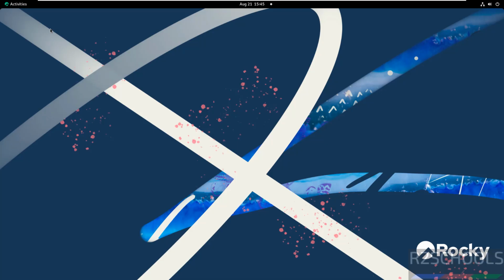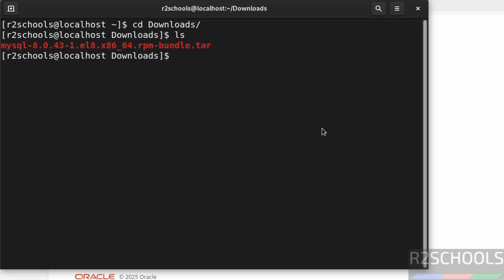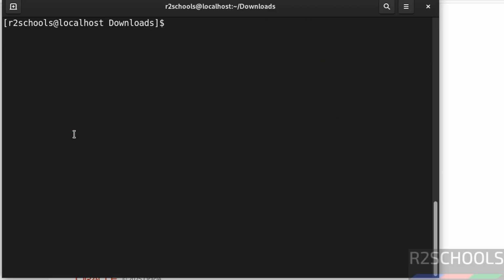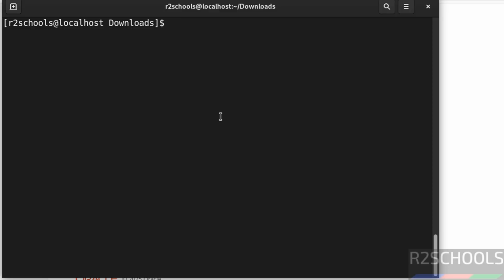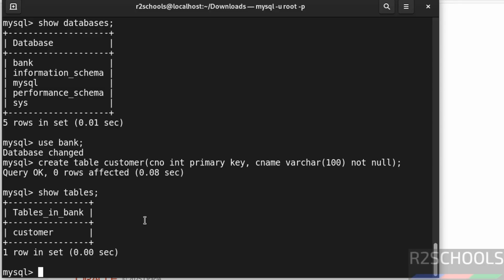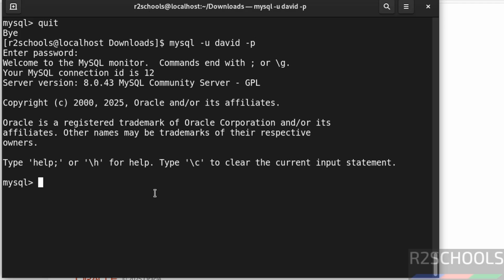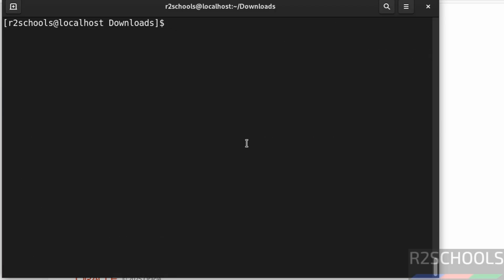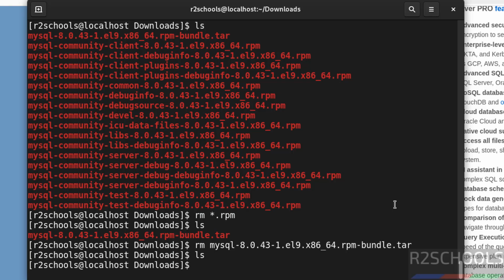How to Install and configure MySQL 8.0.43 on Rocky Linux 9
🚀 Want to set up MySQL 8.0.43 on Rocky Linux 9 like a pro? This step-by-step tutorial will guide you through the installation, configuration, and setup process in the simplest way possible. Whether you’re a beginner or an advanced Linux user, this video covers everything you need to get MySQL running smoothly on your Rocky Linux 9 server.

💡 What you’ll learn in this video:
✅ How to install MySQL 8.0.43 on Rocky Linux 9
✅ Configure MySQL for secure access
✅ Start, enable & verify MySQL service
✅ Basic MySQL commands for beginners